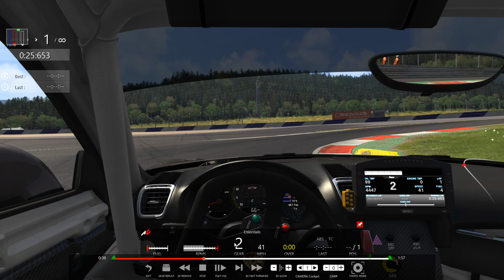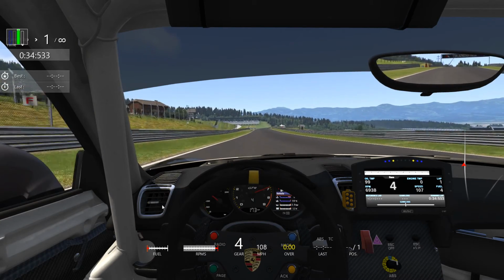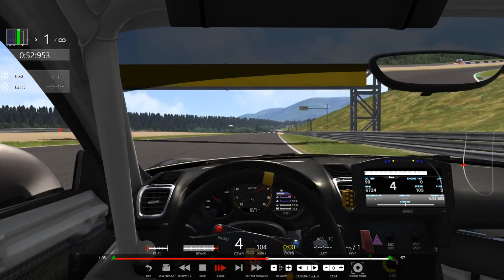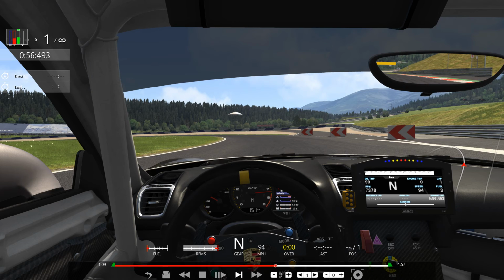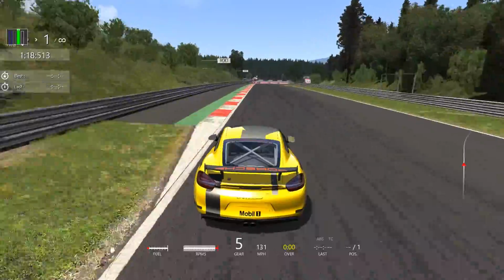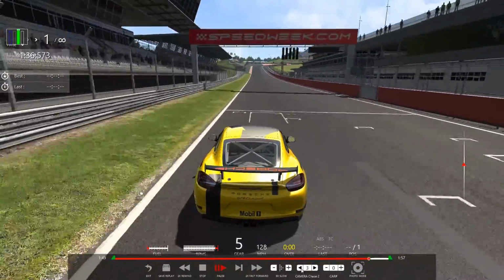Assetto Corsa - Chasing World Records Vol.7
This one's a bit different. Porsche Cayman GT4 Clubsport at the Red Bull Ring GP circuit.